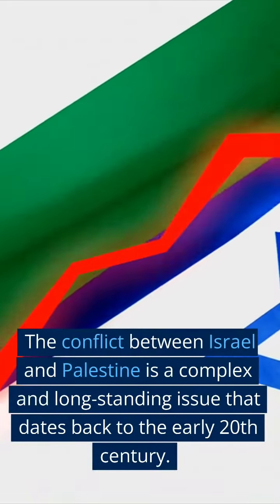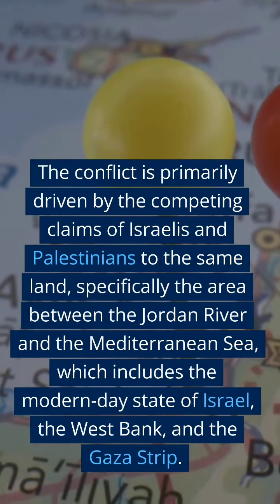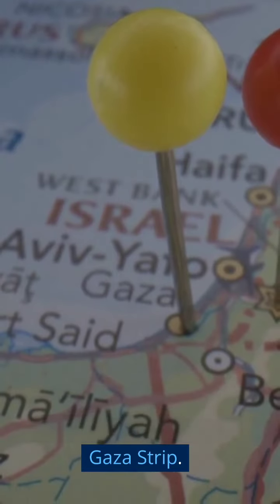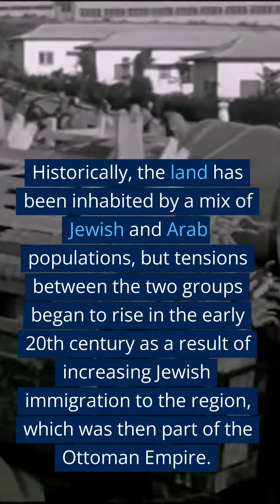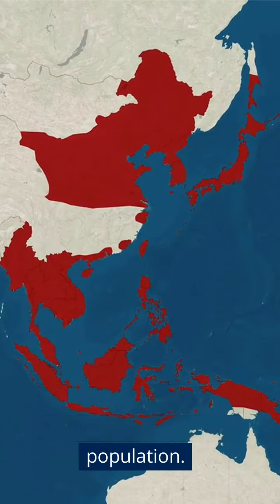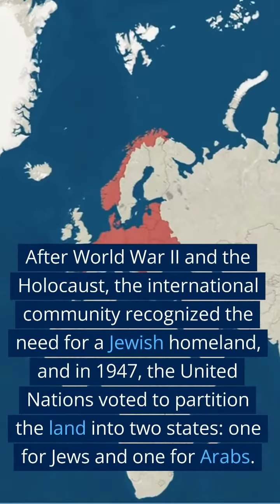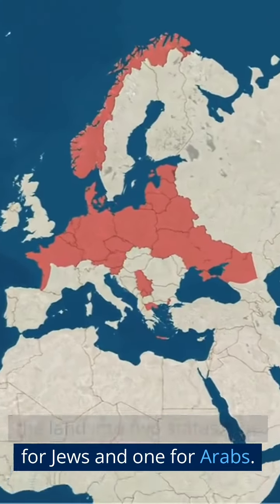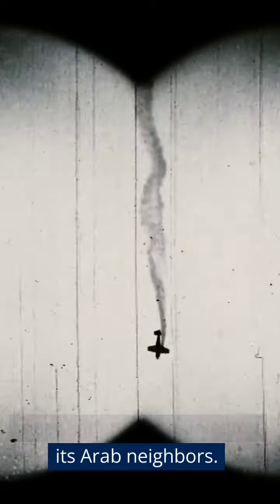Conflict between Isreal & Palestine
Isreal vs Palesrine Conflict in detail